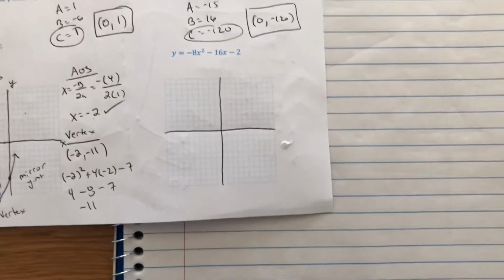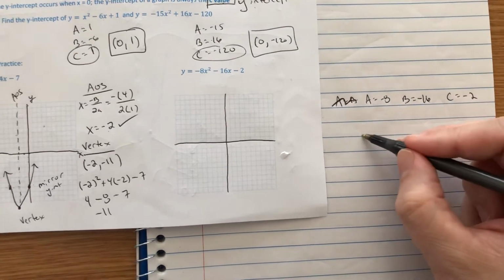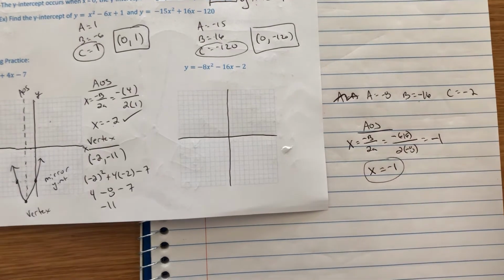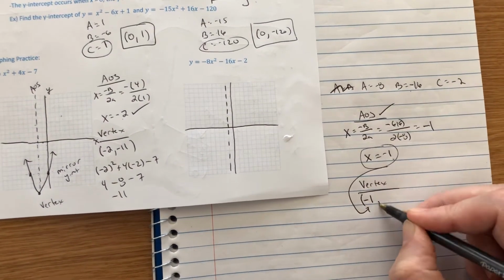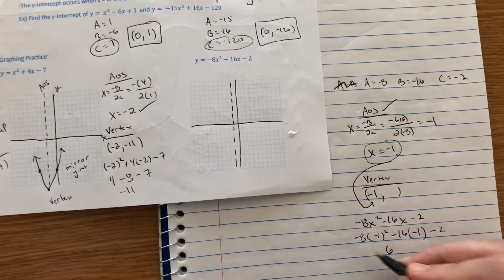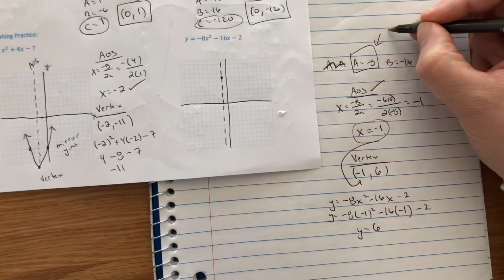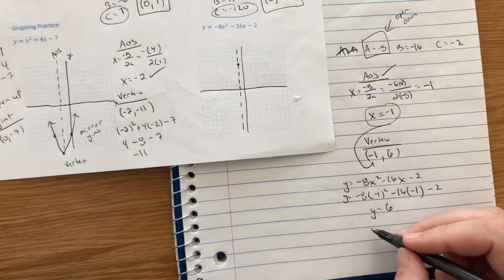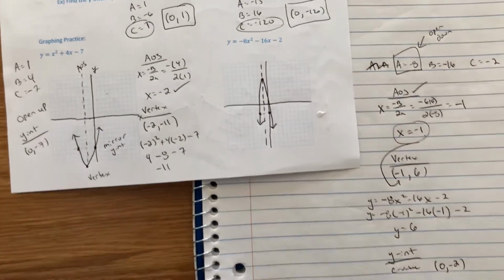10.1 Graphing Quadratics Video 2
Second part of the notes for algebra 1 week 2